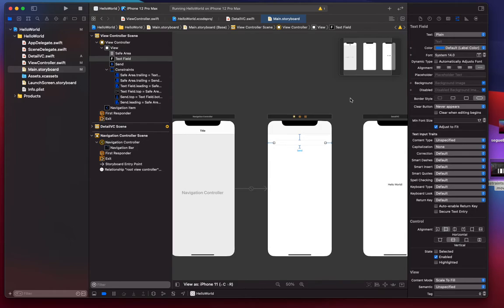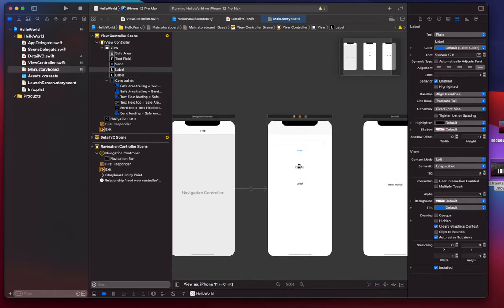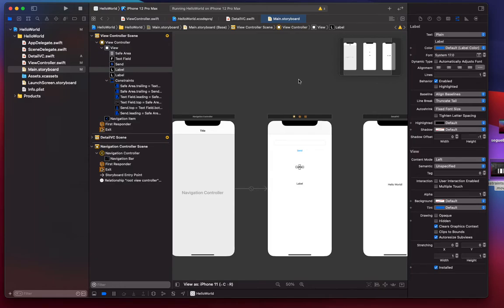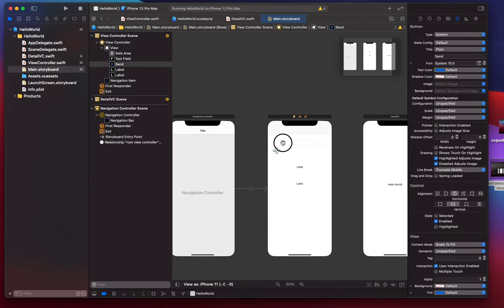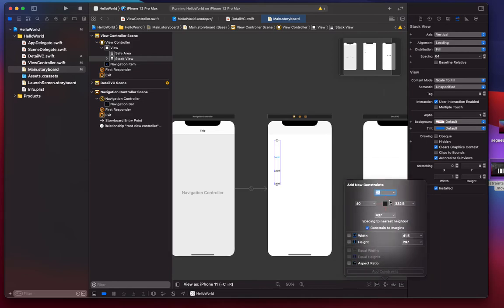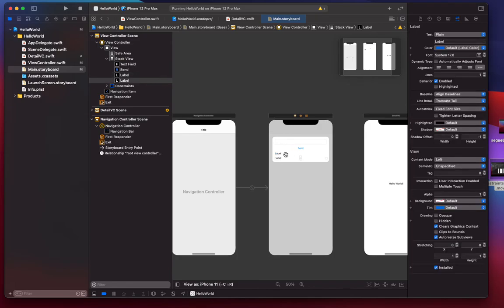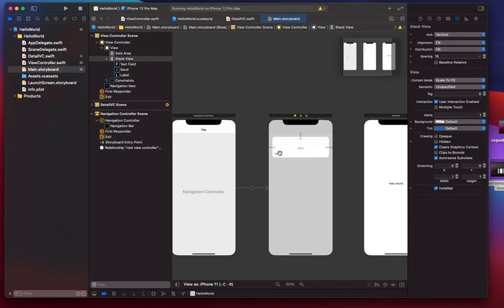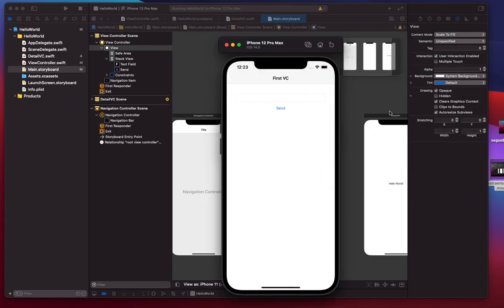iOS development with Swift for beginners -Positioning UI components with stack view (UIStackView)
In this video we're gonna learn how to use constraints to position our UI components in the screen so that the UI is responsive to any size or orientation.